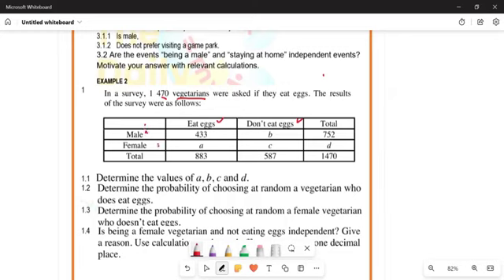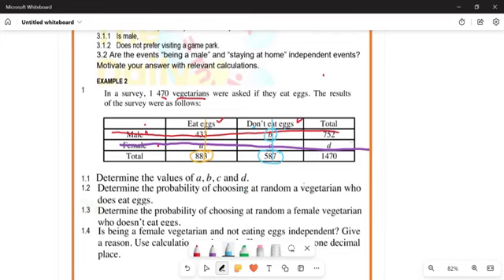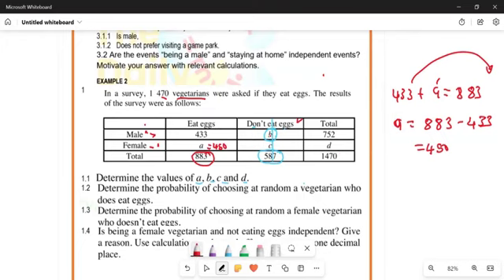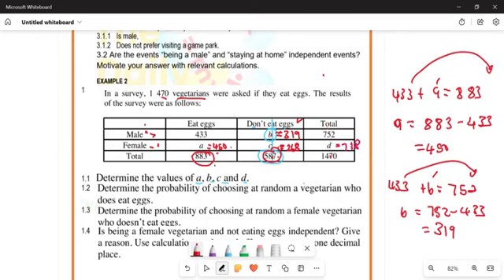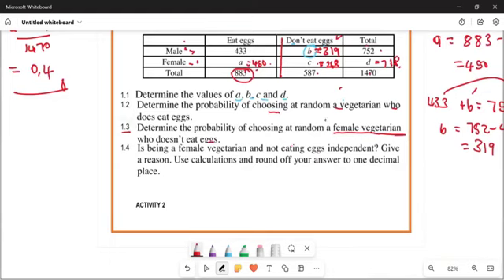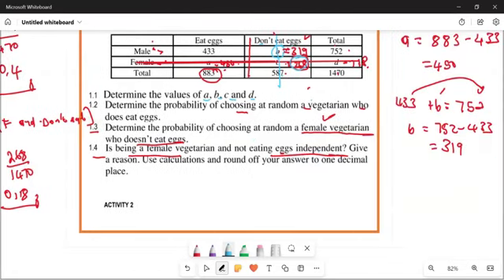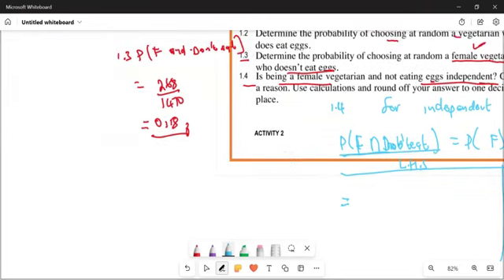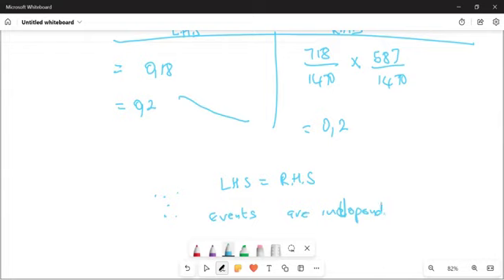Probability grade 10 to 12| Contingency table with variables. Prove invents are independent